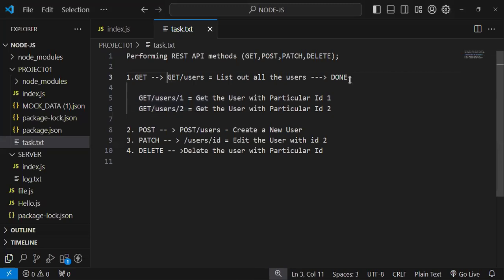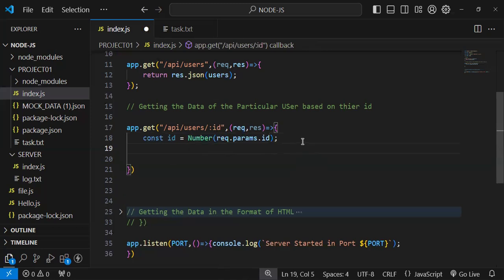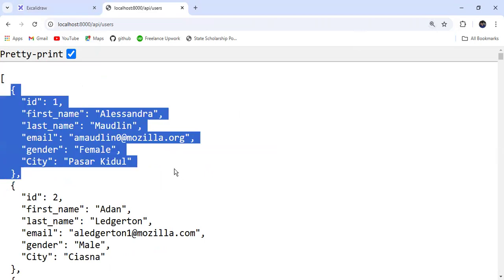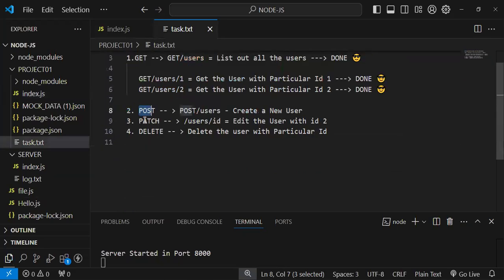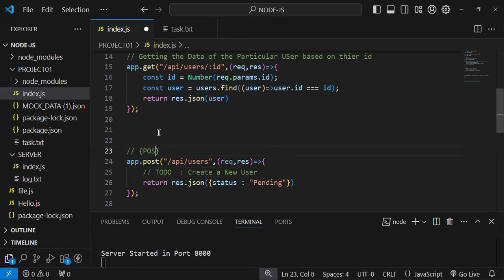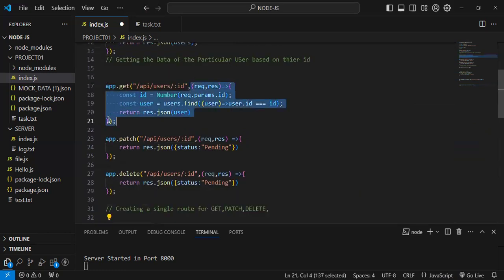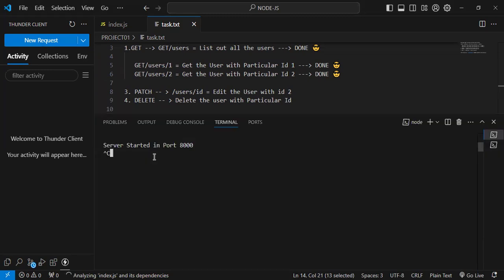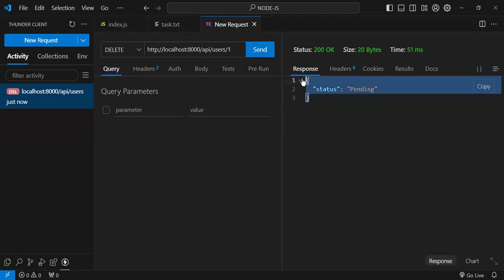REST API (NODEJS) Introduction to POSTMAN AGENT and Thunder Client